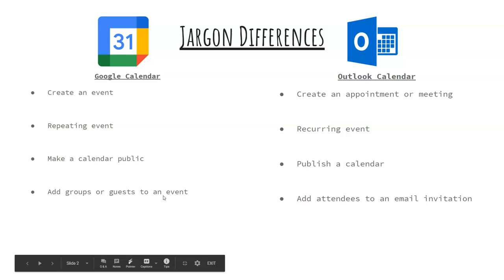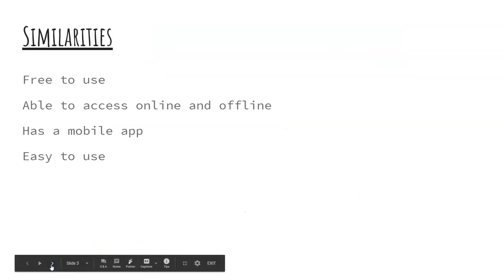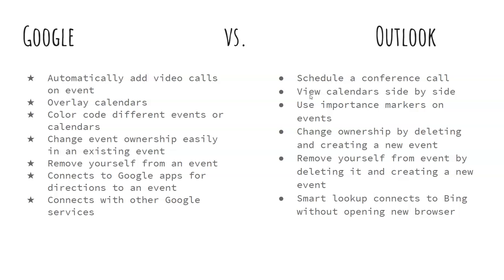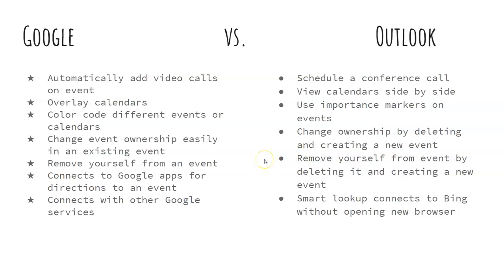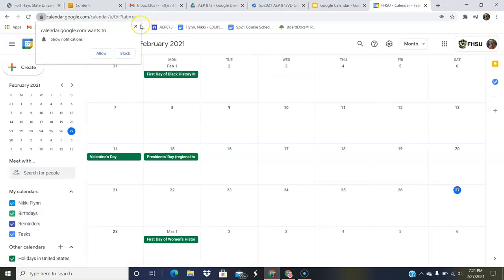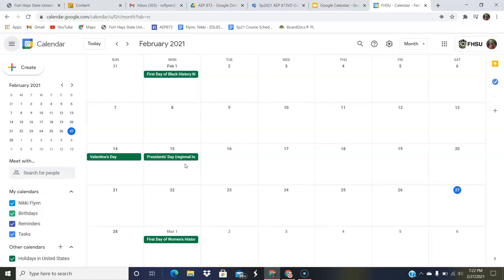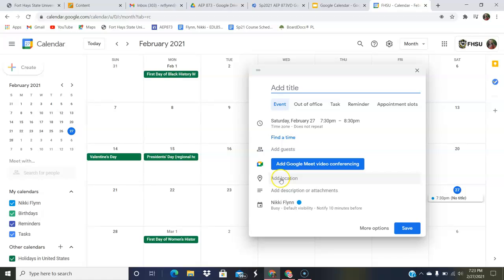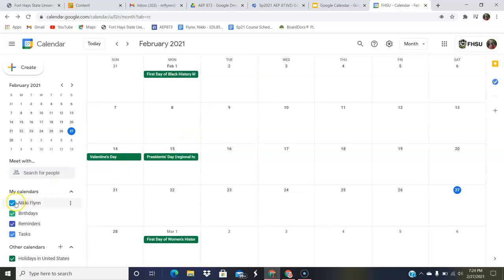Google Calendar vs Outlook Calendar